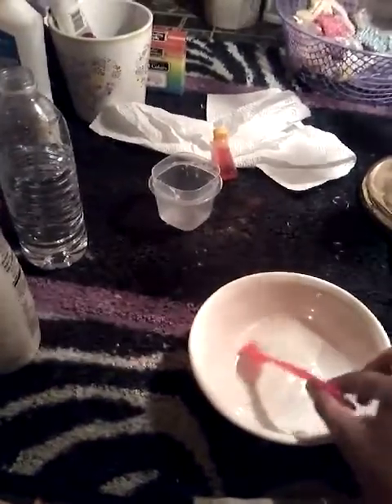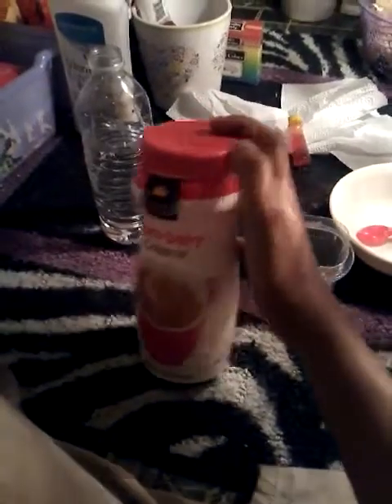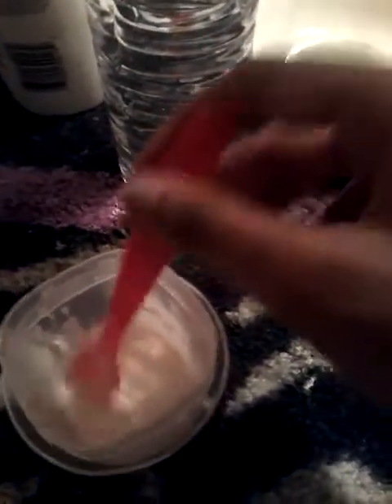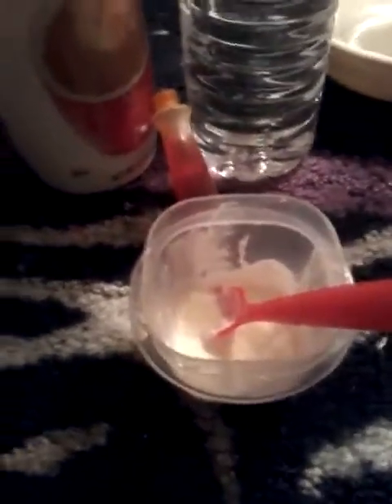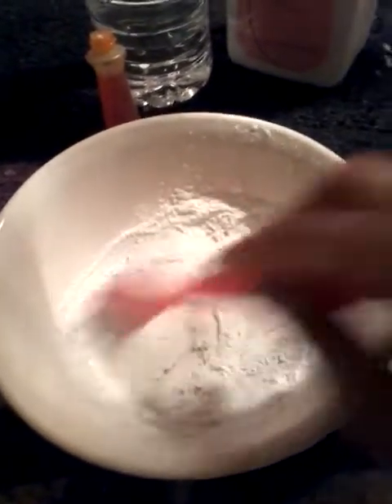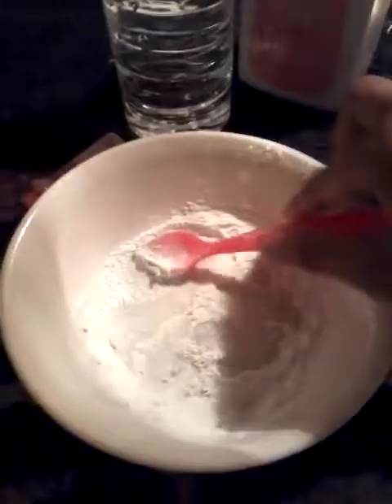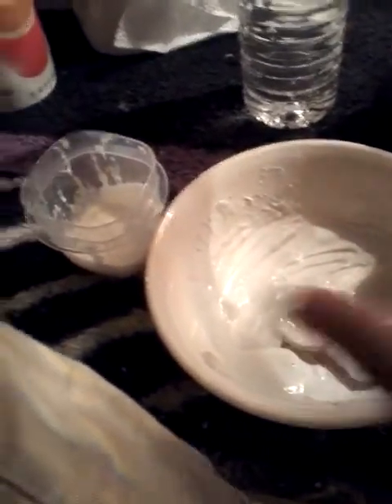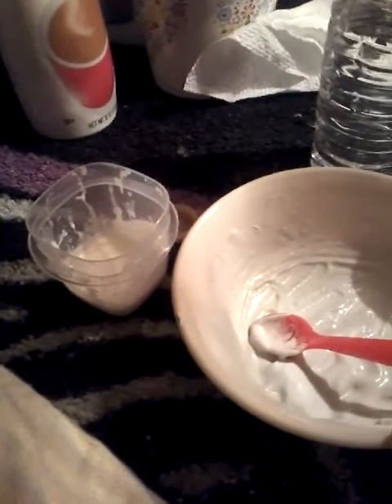How to make fake reborn cereal